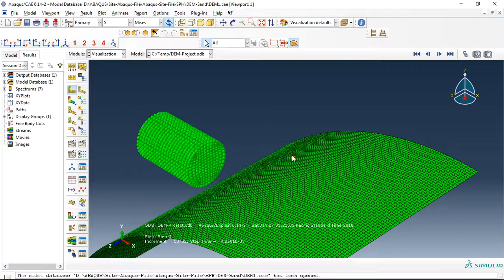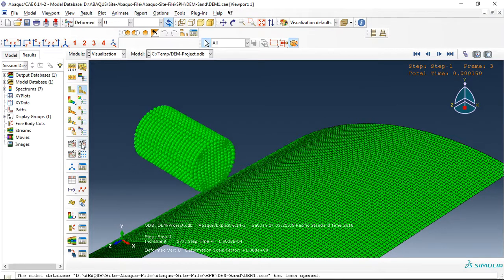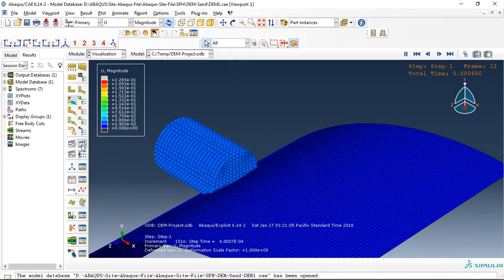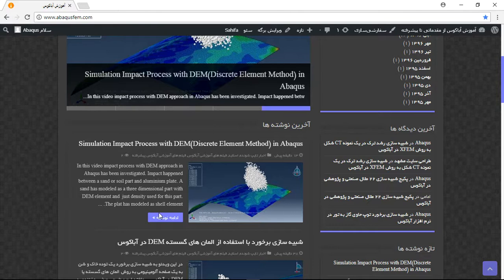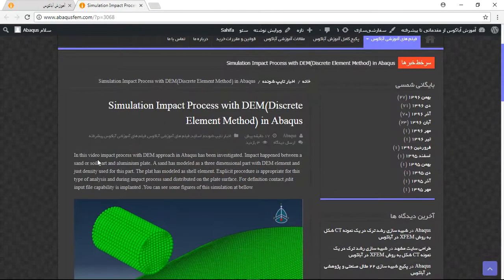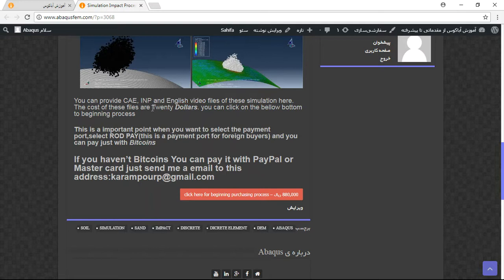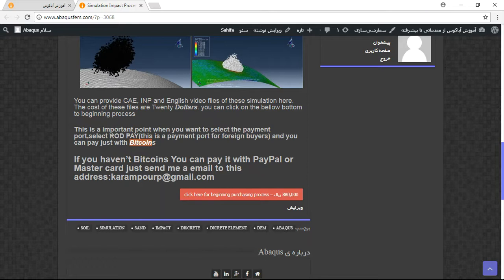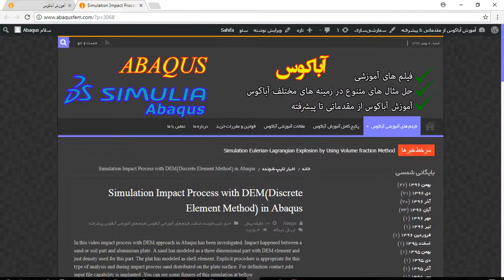Simulation DEM(Discrete Element Method) in Abaqus step by step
In this video impact process with DEM approach in Abaqus has been investigated. Impact happened between a sand or soil part and aluminium plate. A sand has modeled as a three dimensional part with DEM element and  just density used for this part. The plat has modeled as shell element. Explicit procedure is appropriate for this type of analysis and during impact process sand distributed on the plate surface. For definition contact ,edit input file capability is implanted